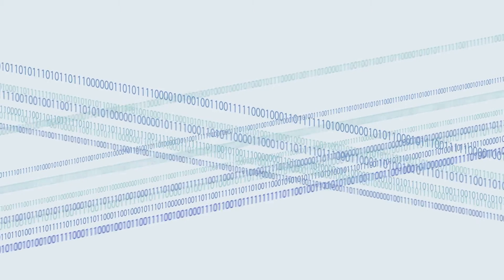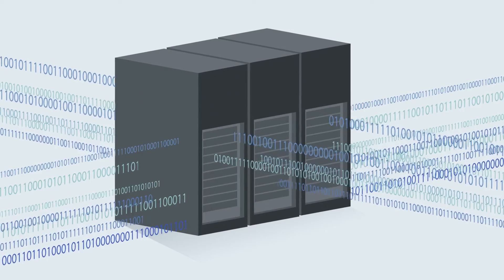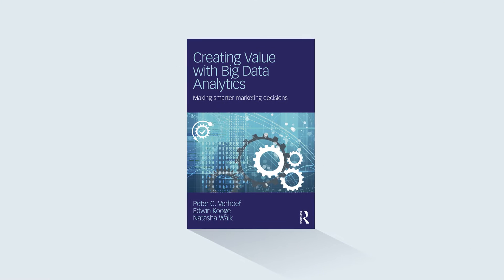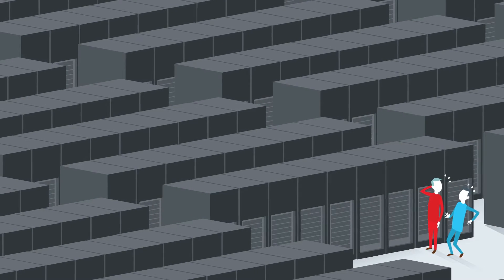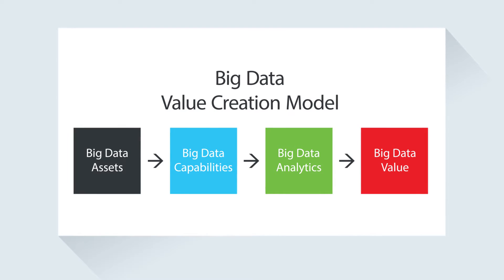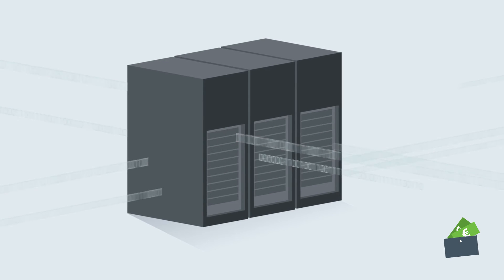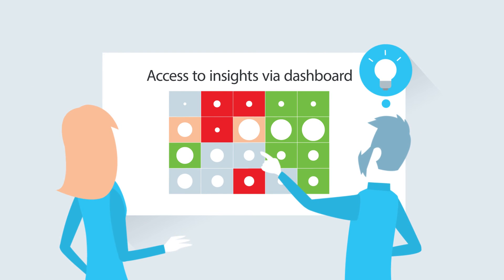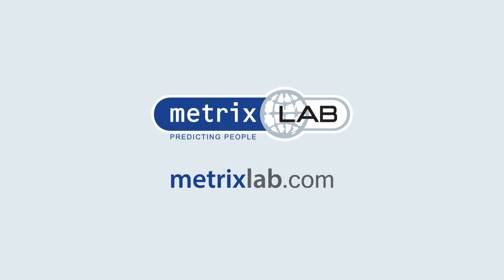Creating Value with Big Data Analytics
Our recent book on creating value with Big Data Analytics explained in a short animation